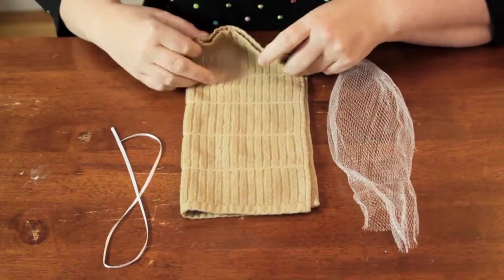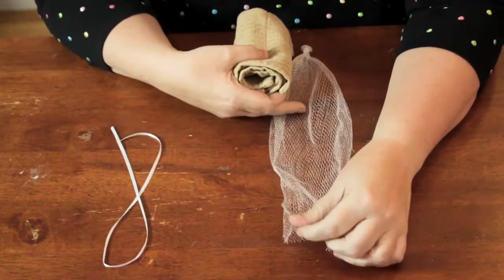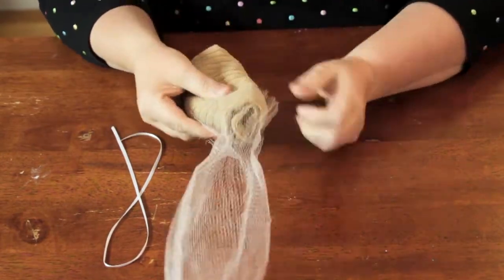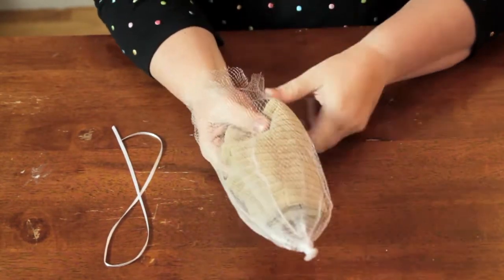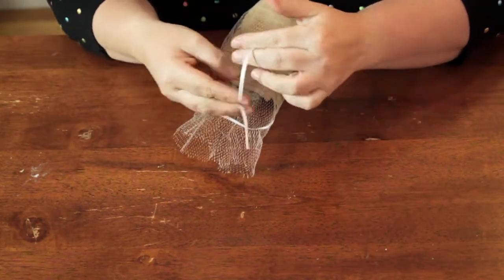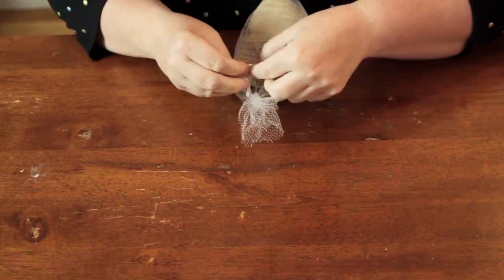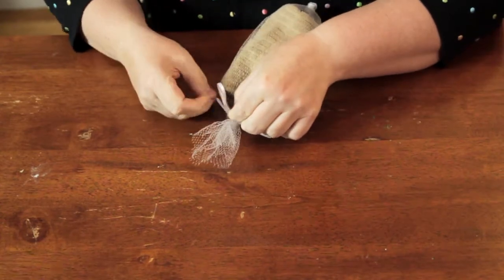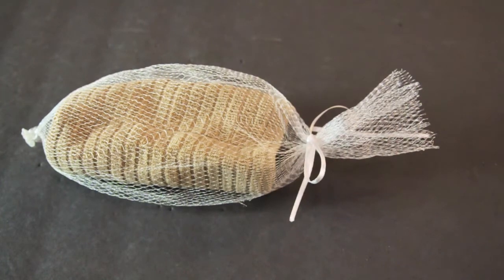How to Make a Dishrag Out of Mesh : Cool & Functional Crafts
Making a dishrag out of mesh is a great way to end up with something more hygienic than a sponge. Make a dishrag out of mesh with help from a crafting professional in this free video clip.

Series Description: You'd be surprised by the sheer number of things that you can make right at home using tools that you probably already have access to. Learn how to make jewelry and other cool crafts with help from a crafting professional in this free video series.